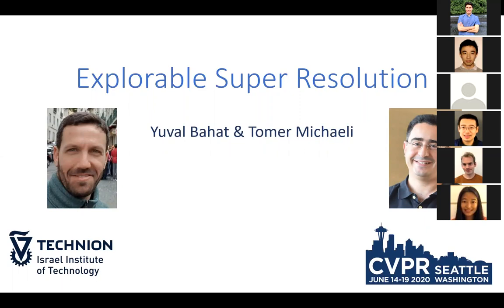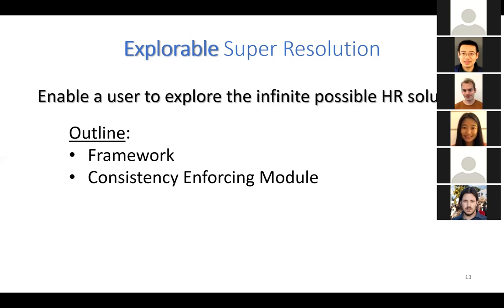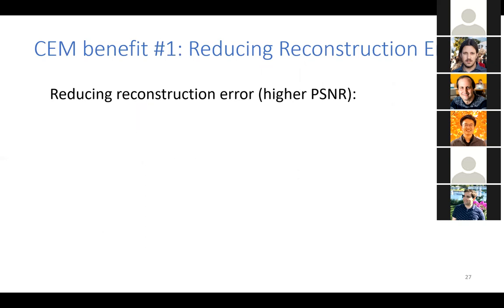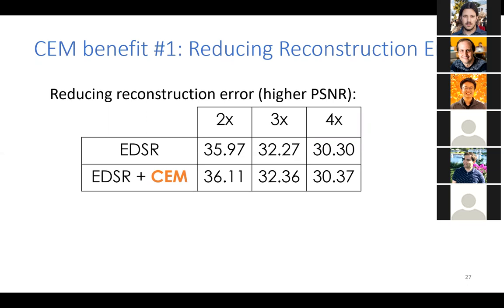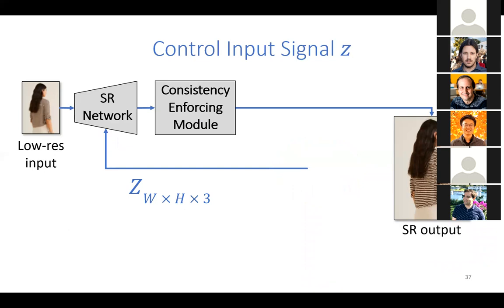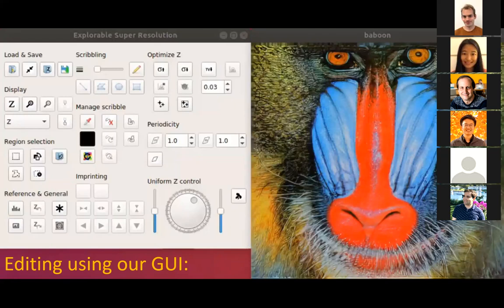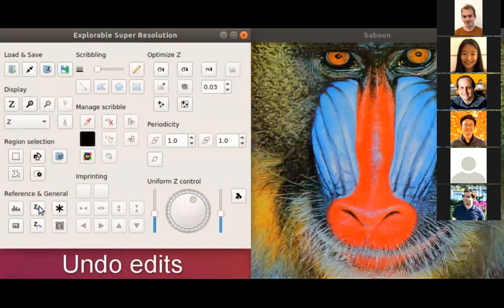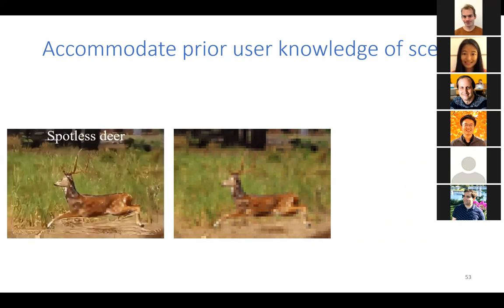Yuval Bahat - Explorable Super Resolution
June 24th, 2020. Vision Seminar, MIT CSAIL

Abstract
Single image super resolution (SR) has seen major performance leaps in recent years. However, existing methods do not allow exploring the infinitely many plausible reconstructions that might have given rise to the observed low-resolution (LR) image. These different explanations to the LR image may dramatically vary in their textures and fine details, and may often encode completely different semantic information. In this work, we introduce the task of explorable super resolution. We propose a framework comprising a graphical user interface with a neural network backend, allowing editing the SR output so as to explore the abundance of plausible HR explanations to the LR input. At the heart of our method is a novel module that can wrap any existing SR network, analytically guaranteeing that its SR outputs would precisely match the LR input, when downsampled. Besides its importance in our setting, this module is guaranteed to decrease the reconstruction error of any SR network it wraps, and can be used to cope with blur kernels that are different from the one the network was trained for. We illustrate our approach in a variety of use cases, ranging from medical imaging and forensics, to graphics.

Yuval is a postdoctoral researcher working with Prof. Tomer Michaeli at the Technion. His research focuses on the intersection of computer vision and audio processing with Machine learning. He completed his PhD at the Weizmann Institute of Science, where his advisor was Prof. Michal Irani. Previously, he completed his M.Sc. at the Technion, where he was advised by Prof. Yoav Y. Schechner.